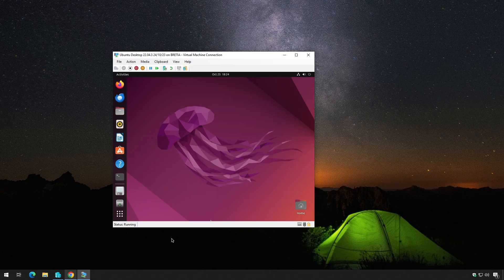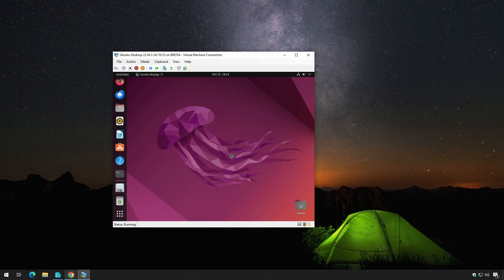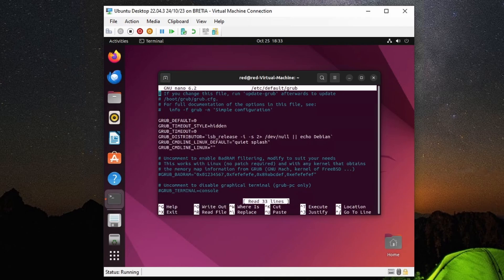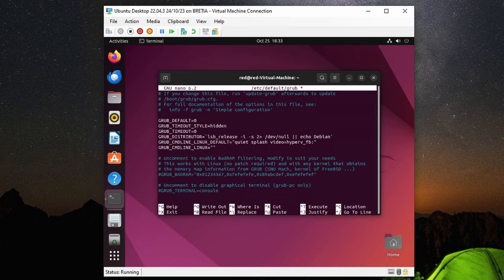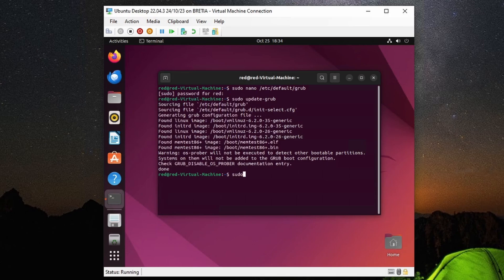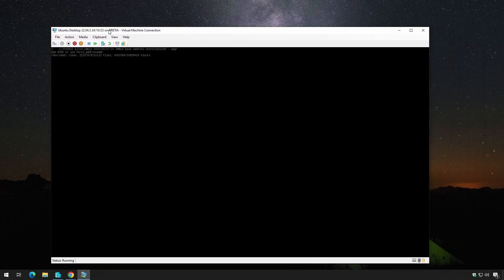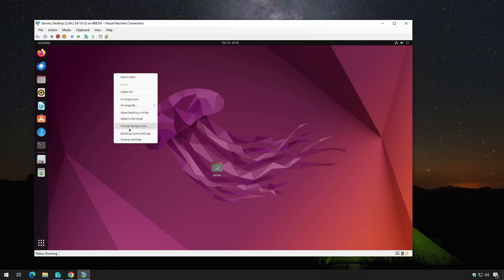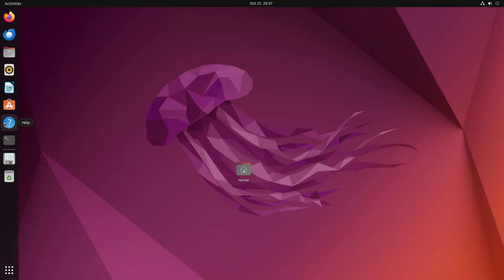Ubuntu Screen Resolution Problem in Hyper-V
In this video, we tackle the challenge of optimizing the display resolution for an Ubuntu Virtual Machine running on Hyper-V, providing solutions to the scenario where the only display resolution that exists is 1024x768. resolution. This is a shorter, however, relevant video. Enjoy.

🕐 TIMESTAMPS🕔
0:00 - Introduction
0:33 - The Problem
0:48 - The Solution
3:33 - Conclusion